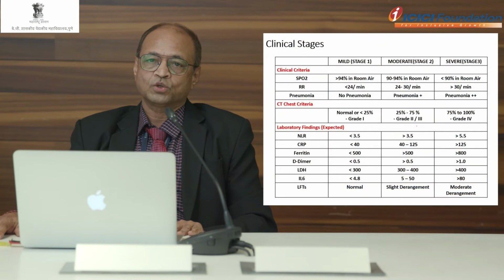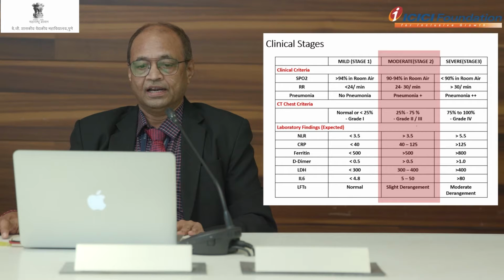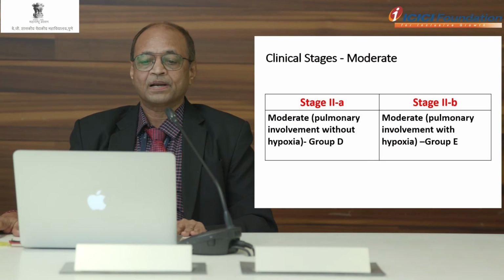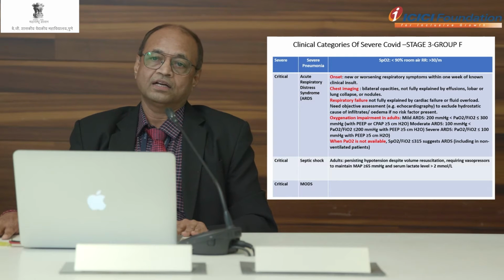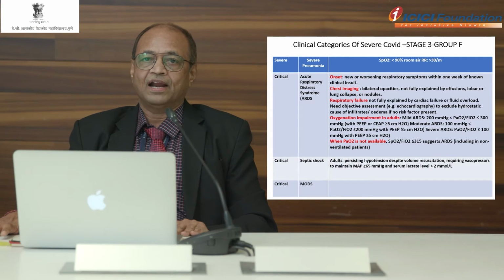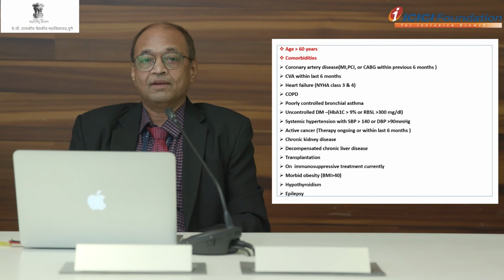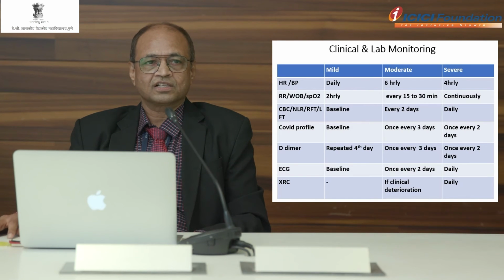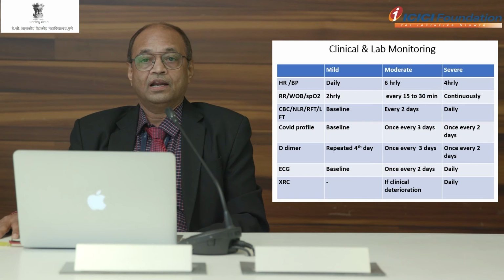COVID 19 Disease Information - Treatment and Management_Part 3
This video educates about COVID disease, its treatment and management